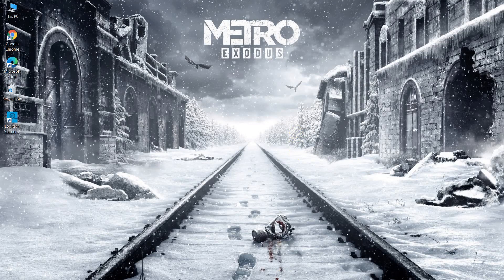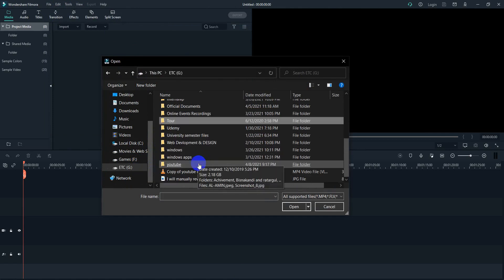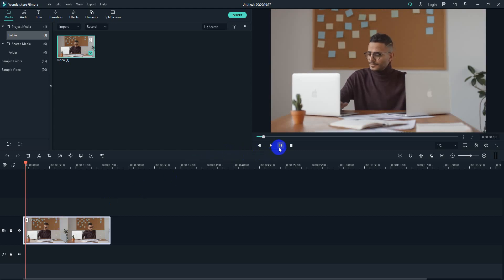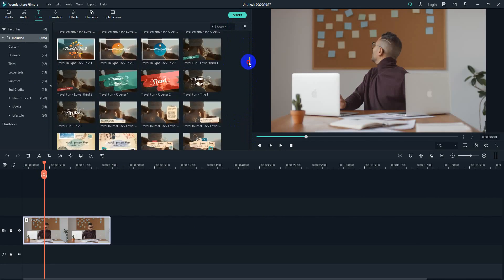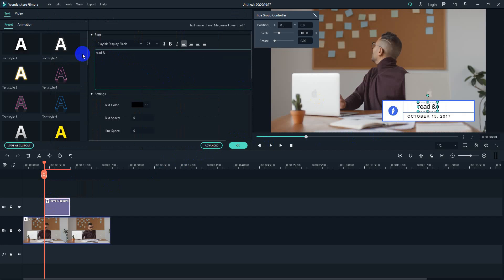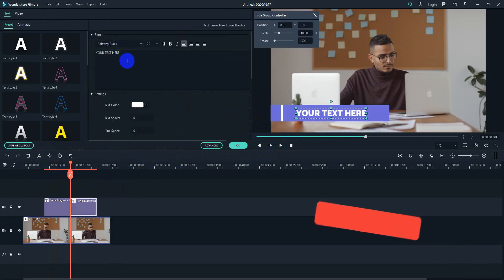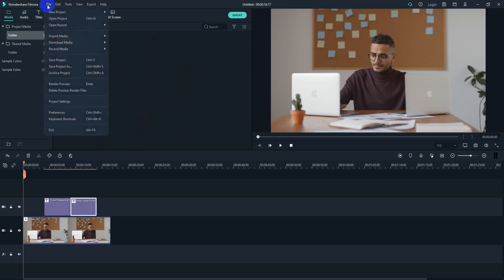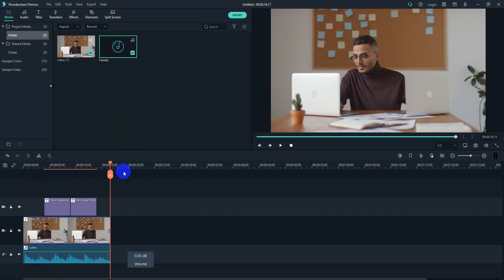how to add text to video in Filmora X | Add text to video in Filmora 10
In this video, I’m going to show you, How to Add text to video in Filmora X | How to add text in Filmora